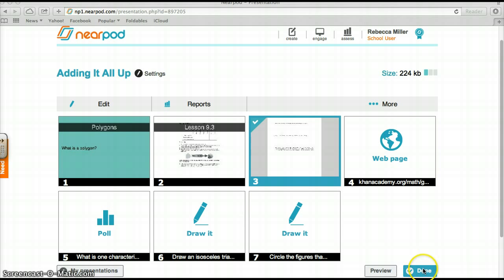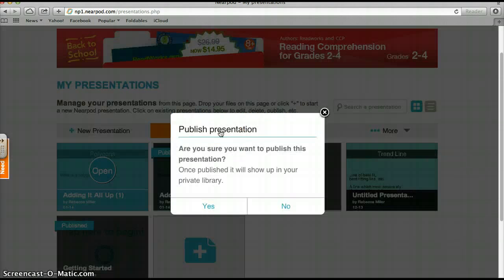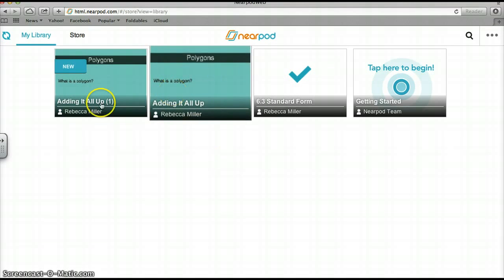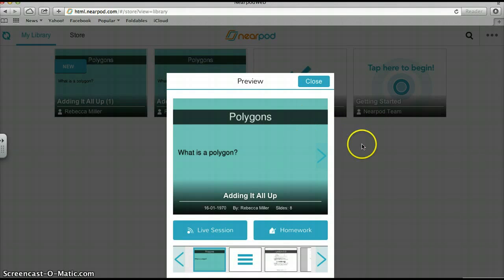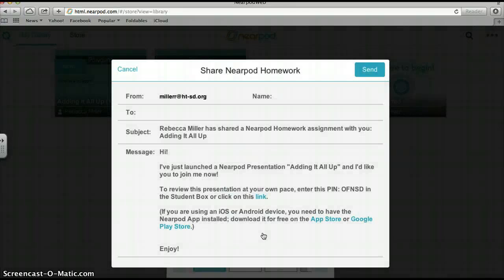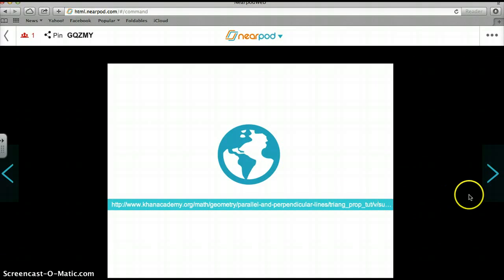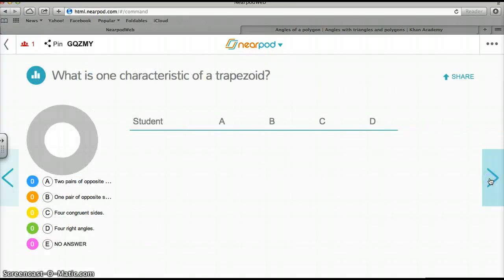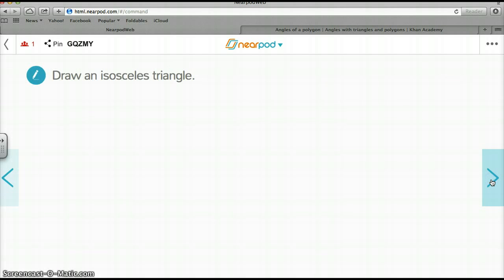Beginner 3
Nearpod Training